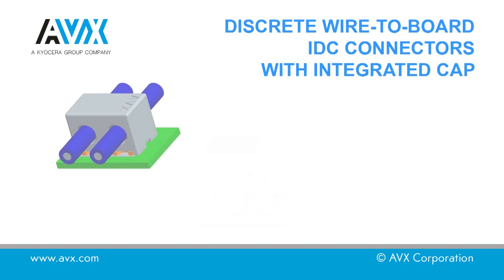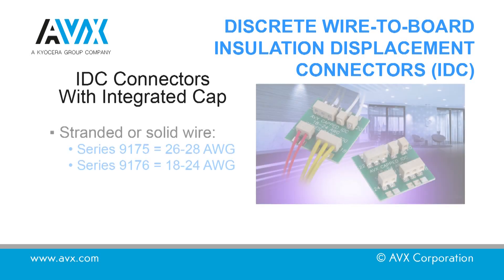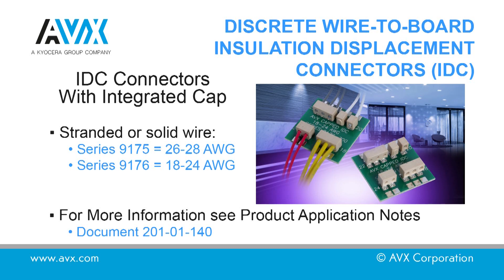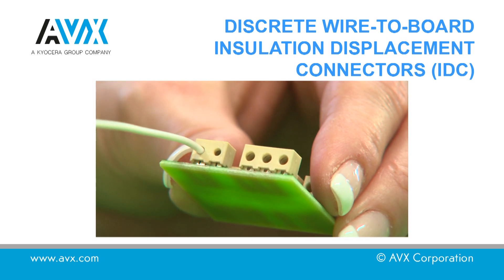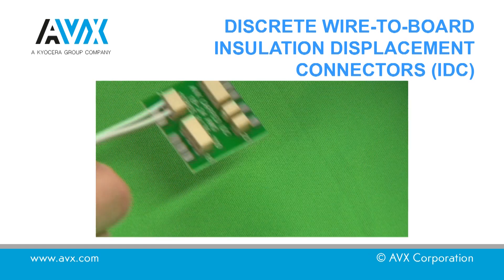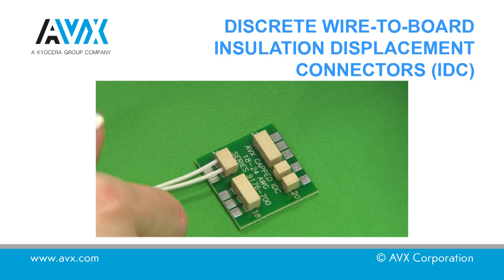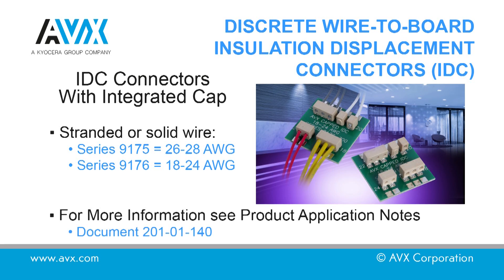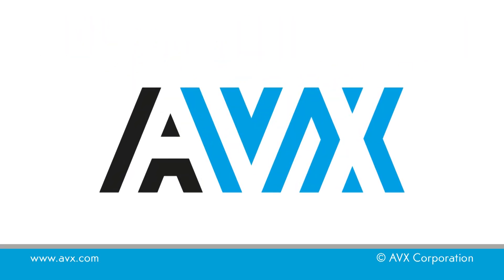Discrete Wire-To-Board IDC Connectors with Integrated Cap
In this video we will show the insertion of a wire into an IDC Connector with integrated cap. For this demonstration an AVX 9176 700 Connector will be used. This would also be applicable for 9175 700 Series Connector. The caps are available in both Thru and Stop Configurations.

Set the press height to just below the connector mated height; see the product drawing for the required dimension. Support the PCB underneath the connector to prevent damage to the PCB during assembly.

Pre-prepare the cable by cutting to the length required, if necessary. Place the wire into the cap as shown, pull the press down to the stop. A slower press speed is ideal to allow the wire to correctly align. Open the tool and remove the PCB. For 9175 Connectors a force of approximately 80N/Wire is required. For 9176 Connectors a force of approximately 200-300 N/Wire is required. The actual force is dependent on the wire type and size being used. For more information refer to the Product Application Notes.